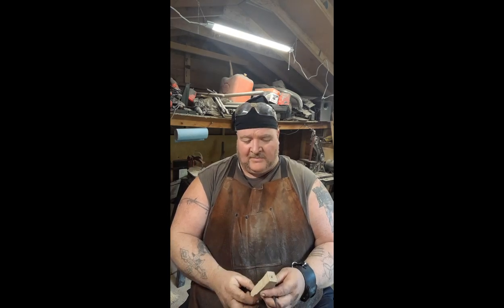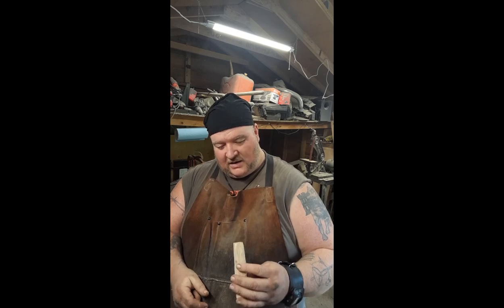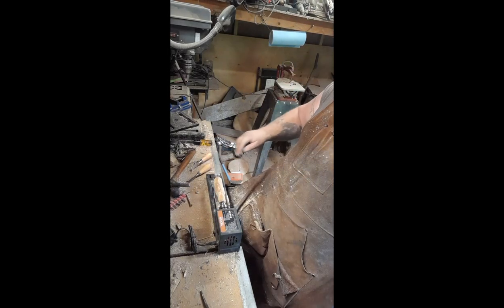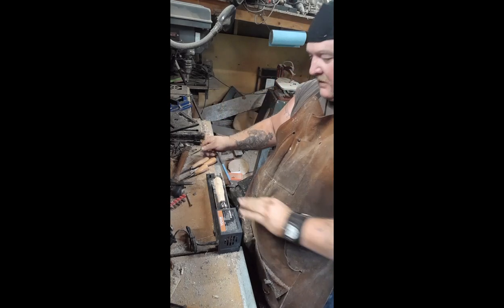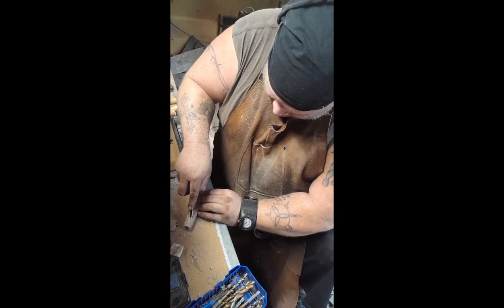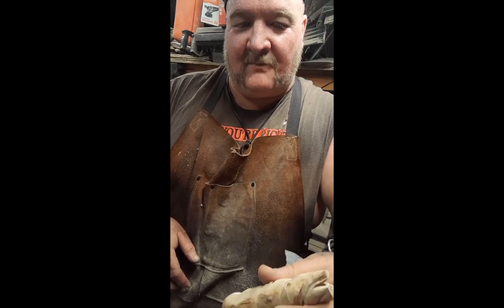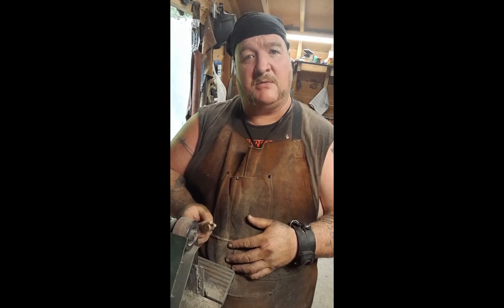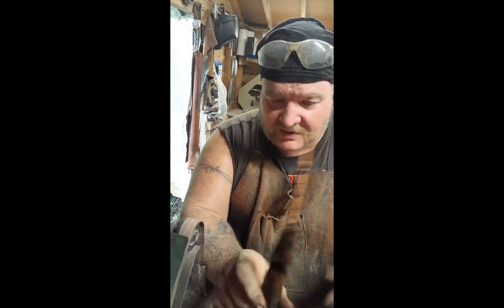Nature's Reclamation: A Druid Wand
Hey guys, it's time to get a bit wild with another wand. This one is for another member of the D&D party who plays as a ranger. I forged the copper wand and then turned a piece of white oak to create a very special handle.